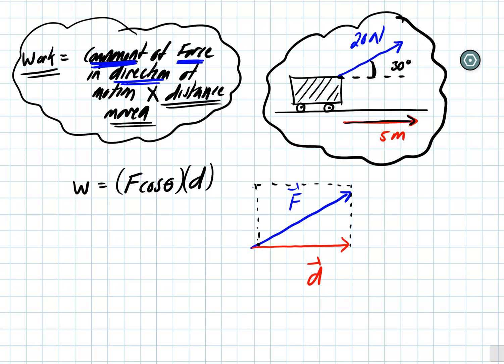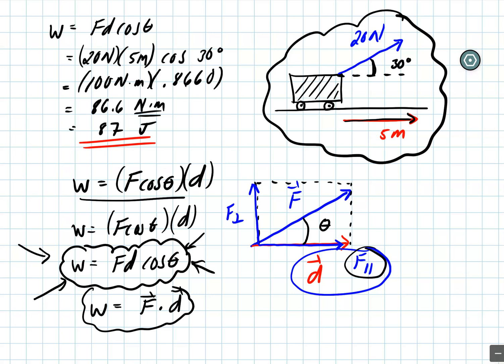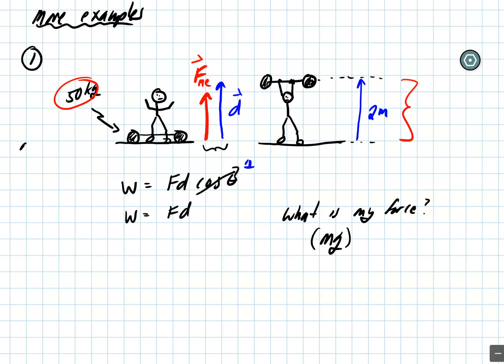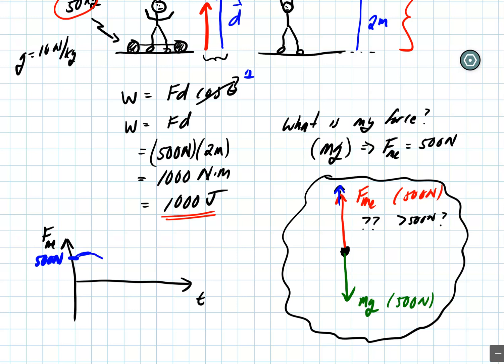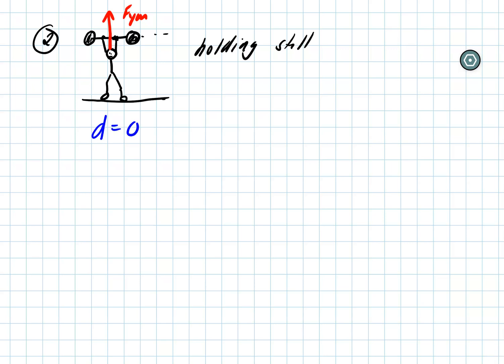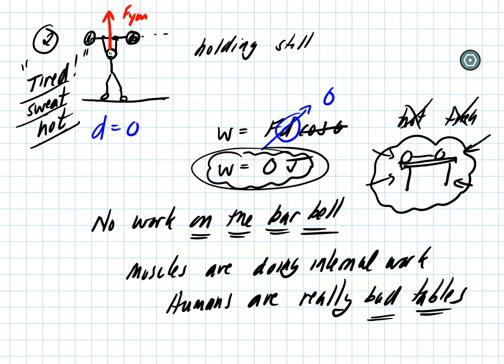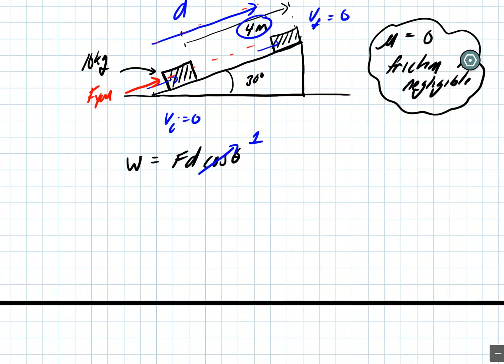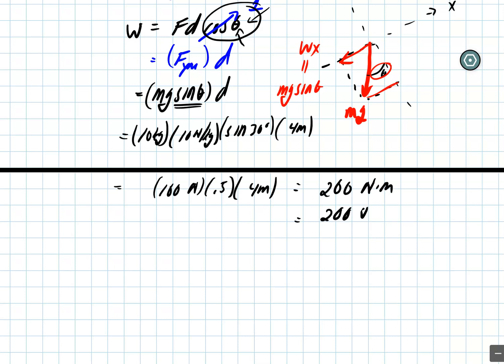Work Defined Part 2